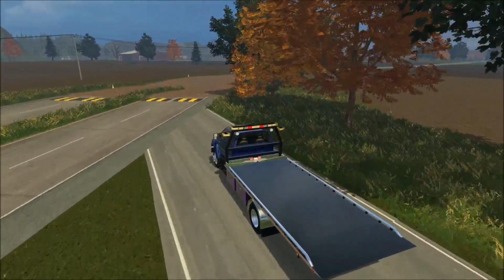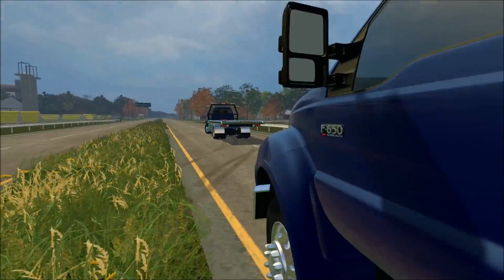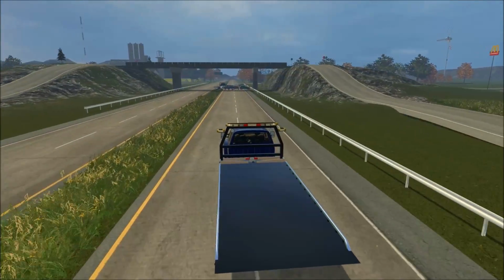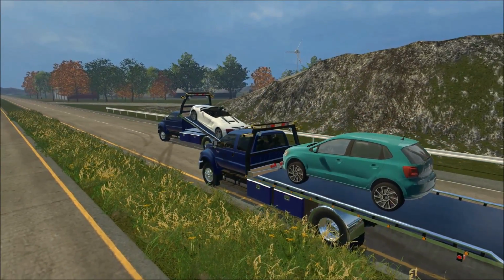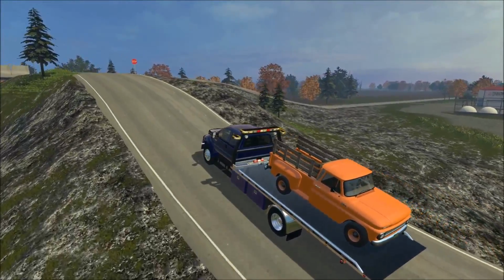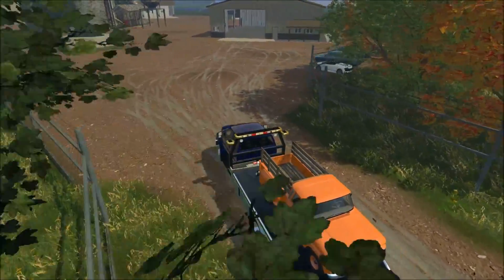FS15: Heavy Rescue Ep.13 Multiplayer - Pile Up On Interstate